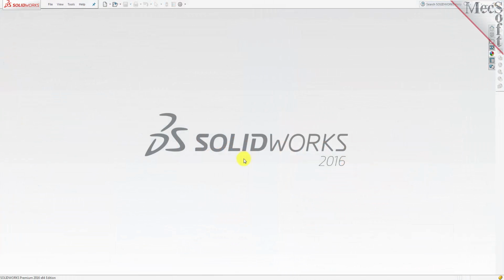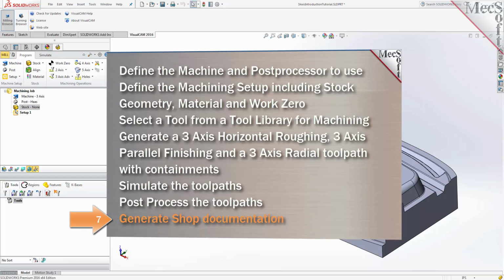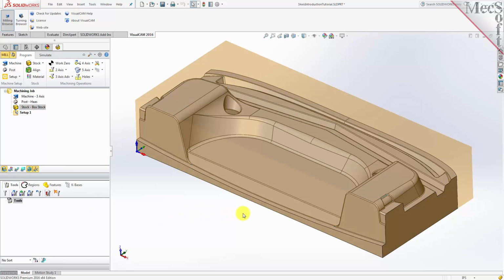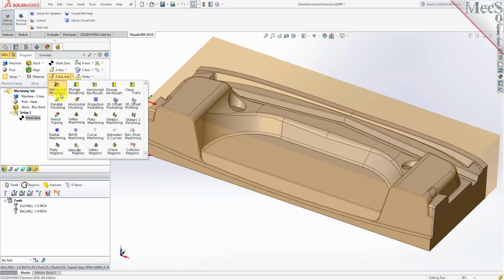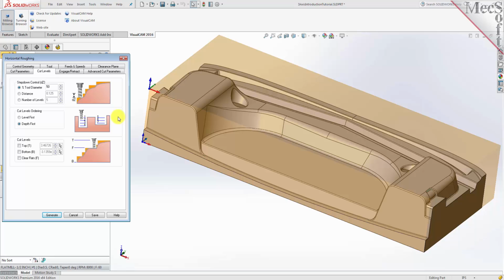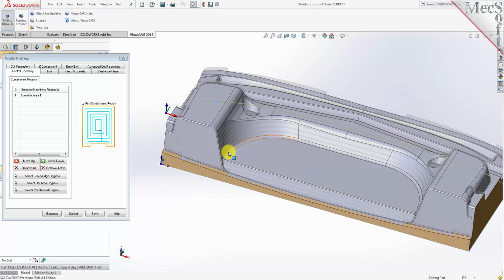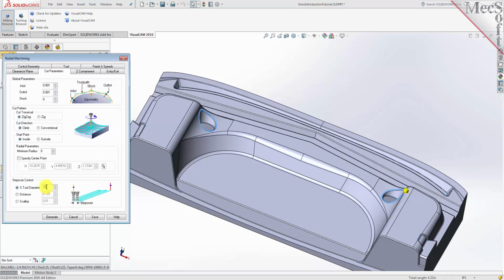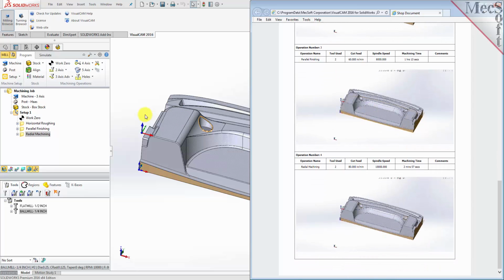VisualCAM 2016 for SolidWorks 3 Axis Milling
Quick Start Guide to 3 Axis Milling in VisualCAM 2016 for SolidWorks